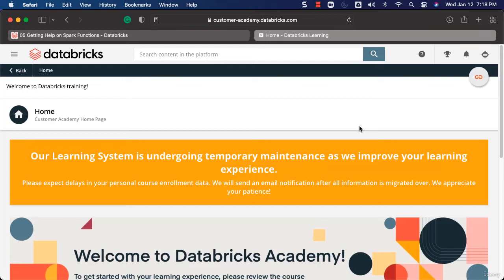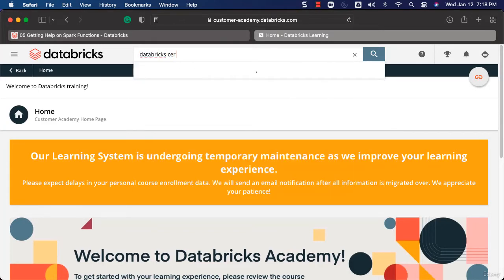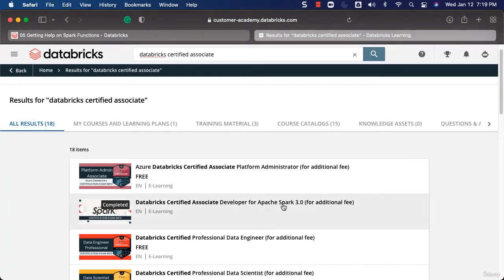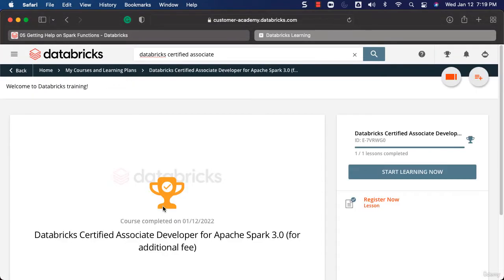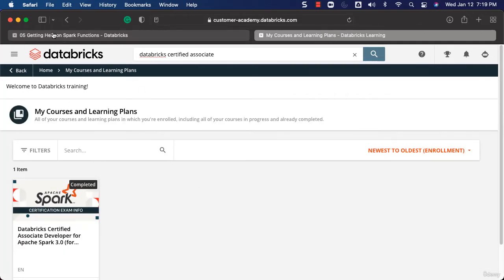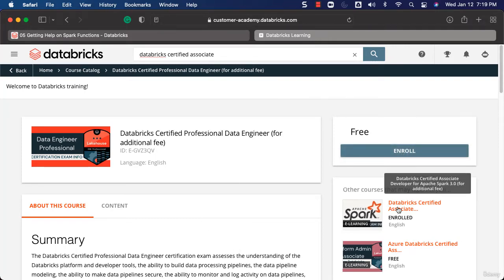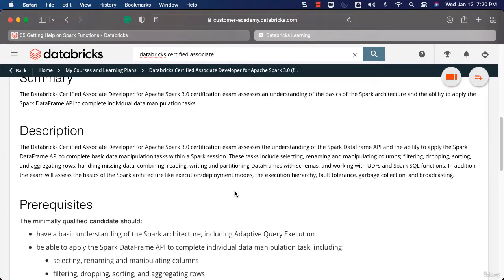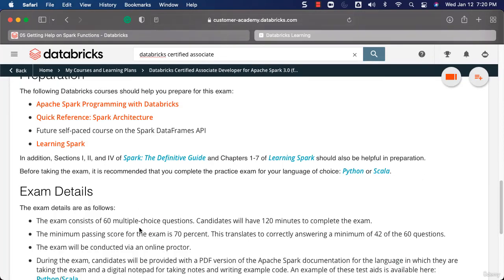003 Get Details related to Databricks Certified Associate exam for Spark Developer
01 - Getting Started with Databricks Certified Associate Developer for Apache Spark